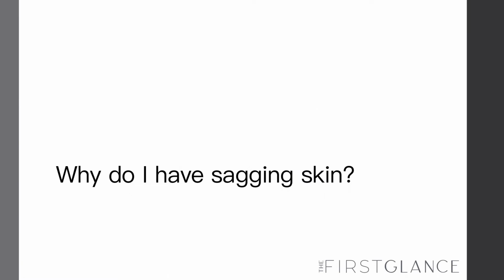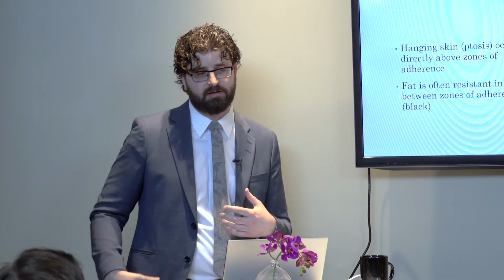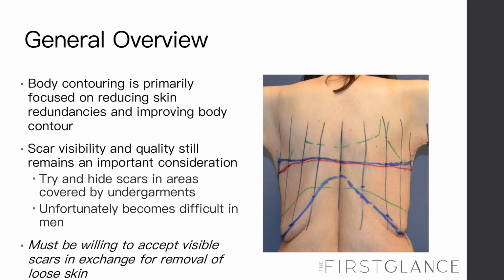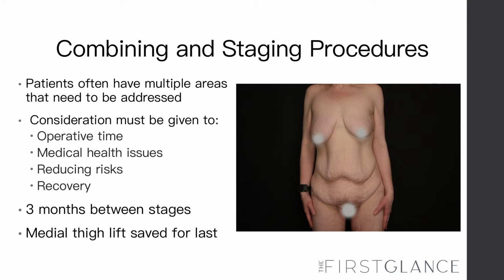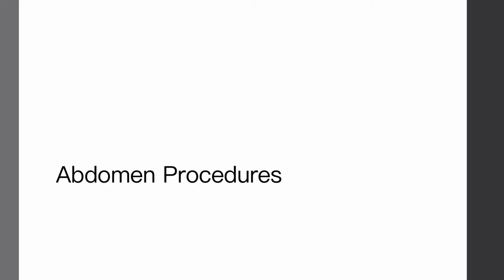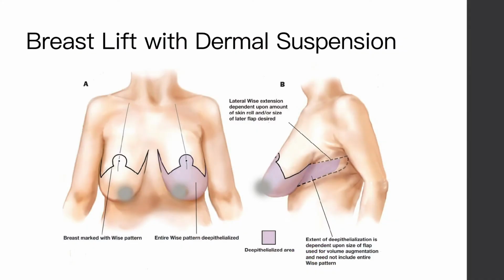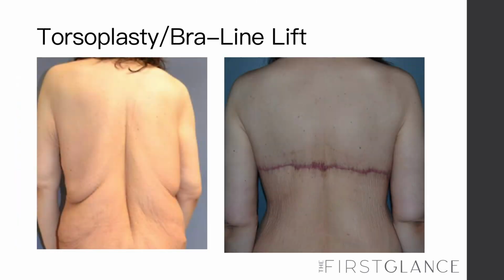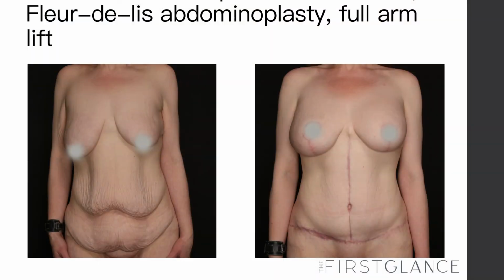Body Contouring After Weight Loss Event Part 3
How to manage excess sagging skin with Body Contouring after Weight Loss Surgery.